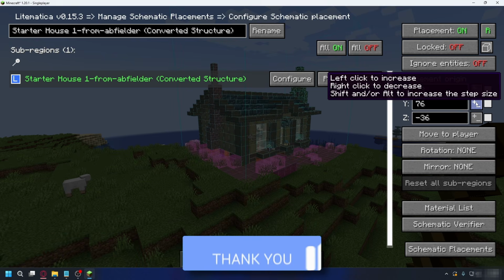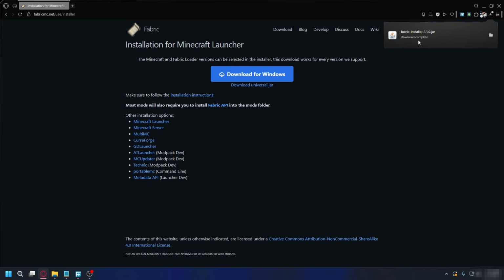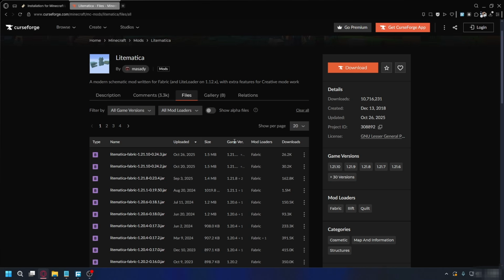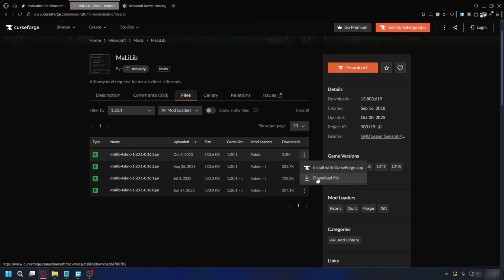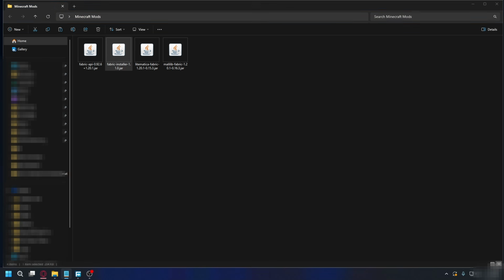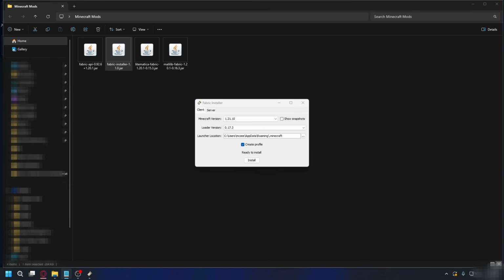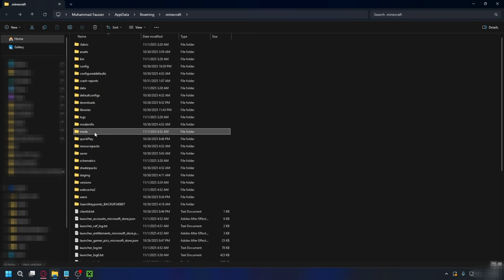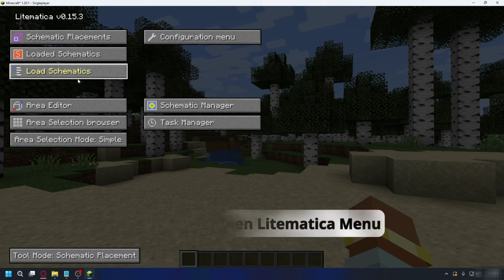How To Download and Install Litematica - Minecraft Guide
Learn how to download and install litematica for minecraft in this video.

GuideRealm